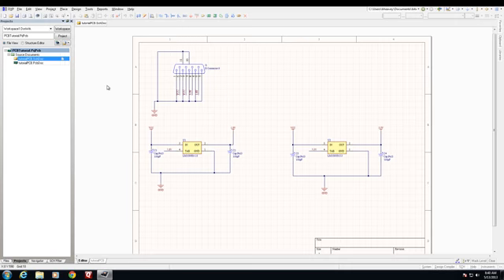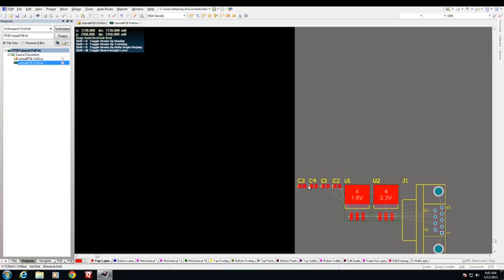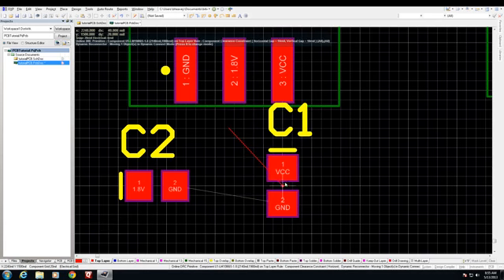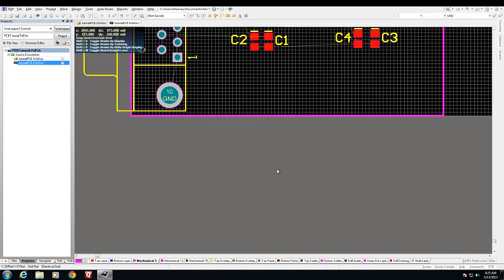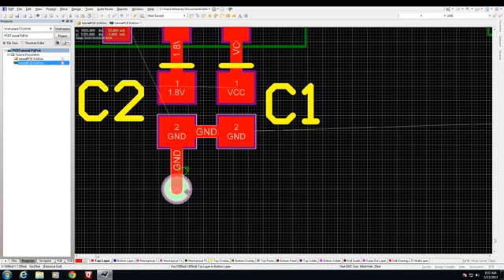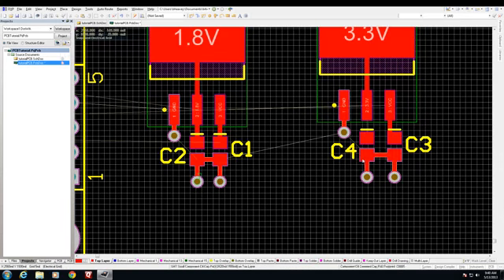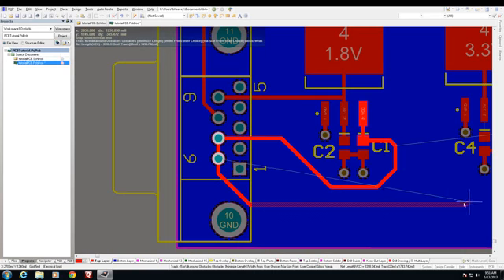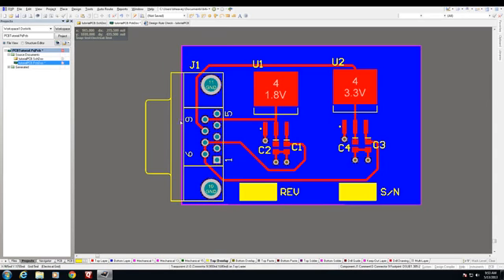Bitweenie com Altium Tutorial Part 3 PCB Layout YouTube